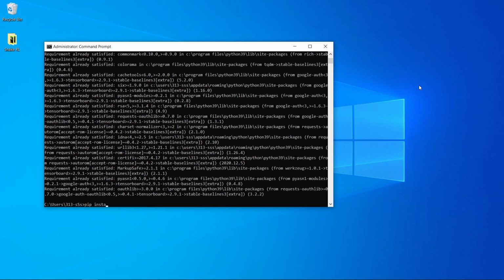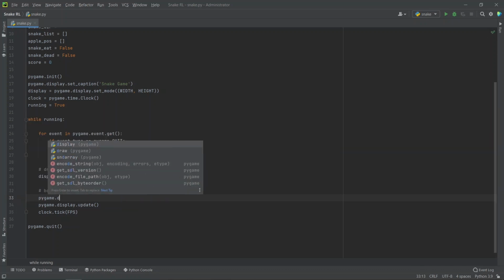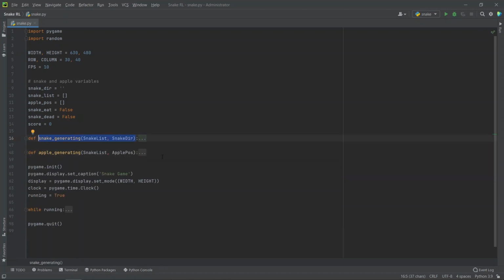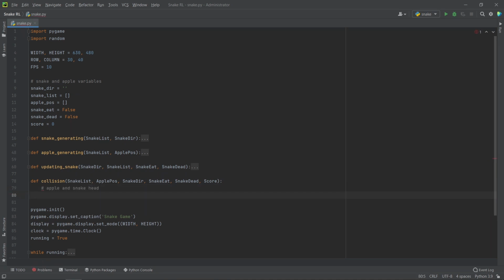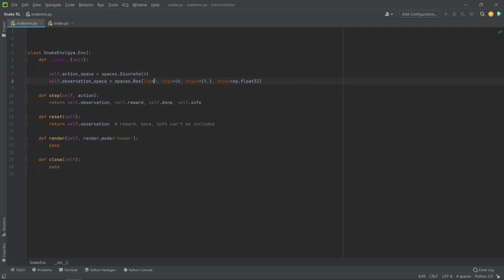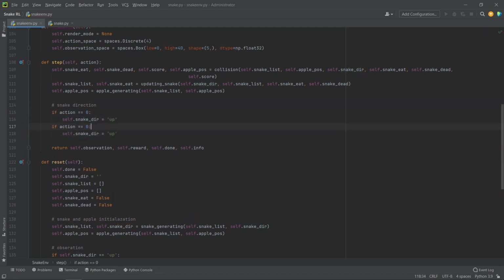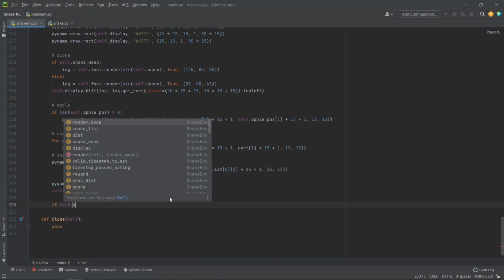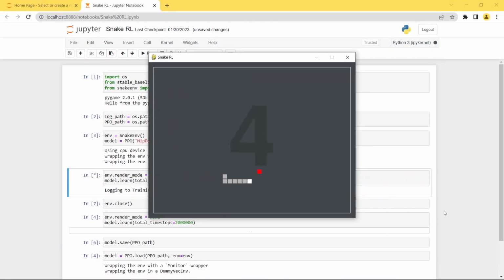Custom OpenAI Gym Environment with Pygame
This video will give you a concept of how OpenAI Gym and Pygame work together.
This one is intended to be the first video of a series in which I will cover basic games like snake to use Reinforcement Learning Models to Train agents.

Chapters:
0:00 - Introduction
0:32 - Installing Packages
1:45 - Coding Snake Game
20:47 - Building Gym Environment
32:04 - Training Snake Agent